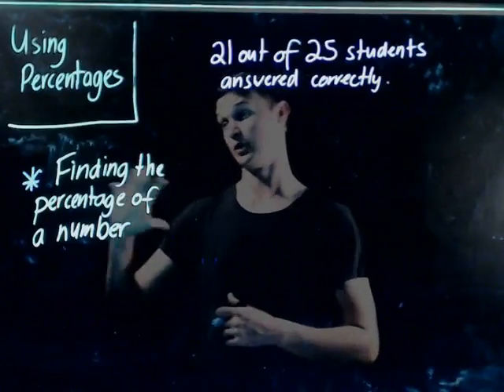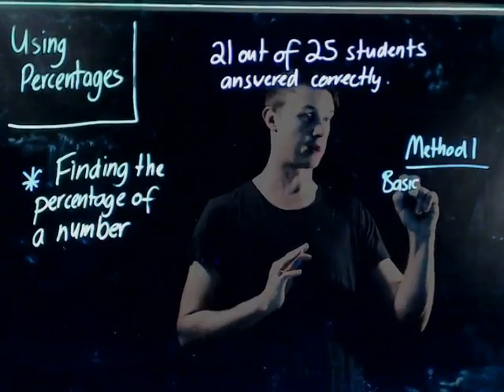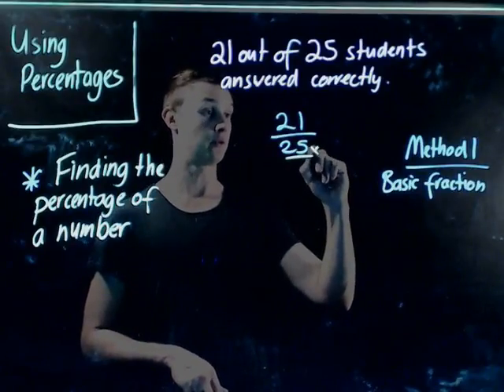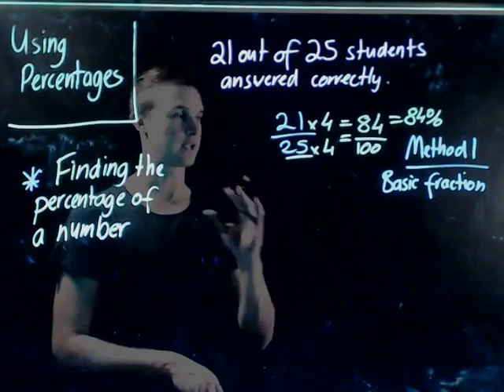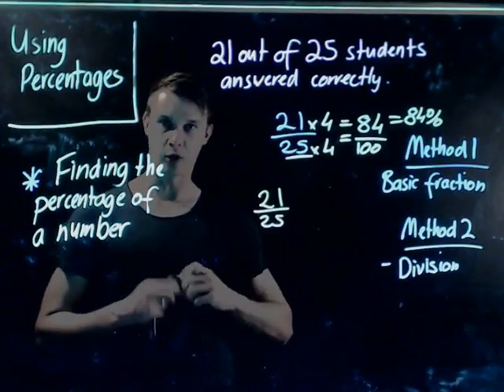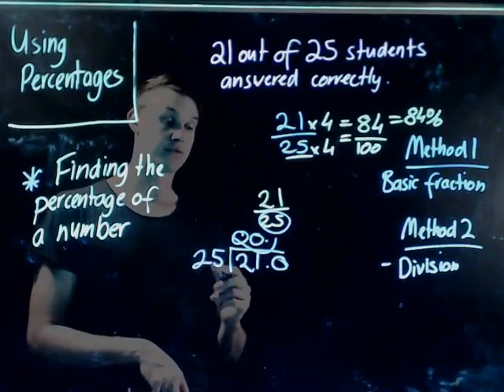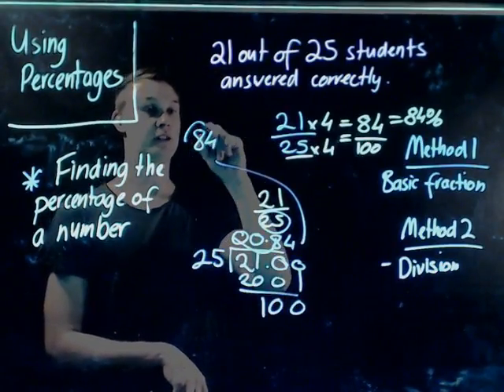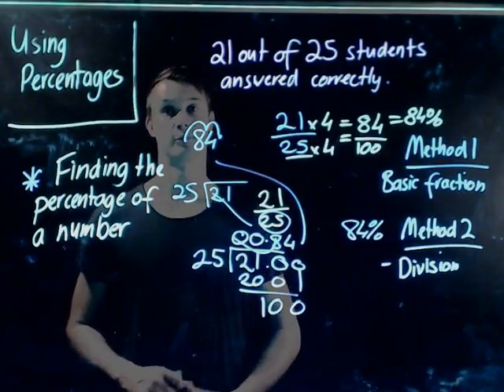Finding the percentage between two numbers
Students will learn how to find the percentage by comparing two numbers.